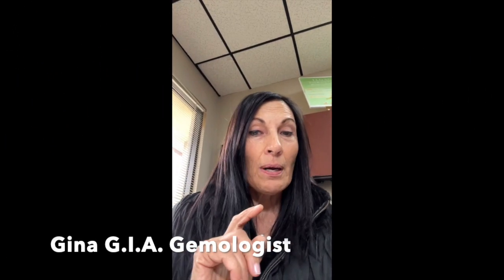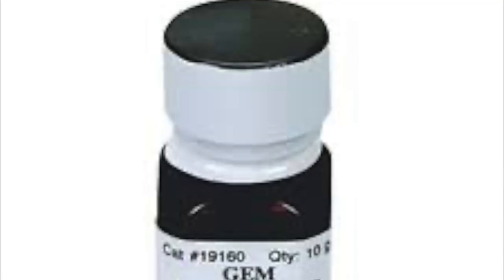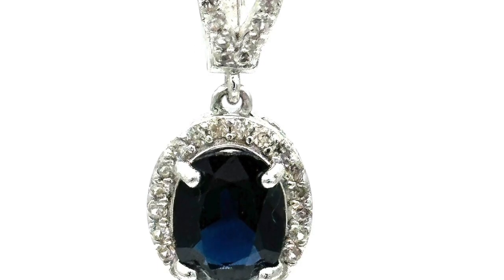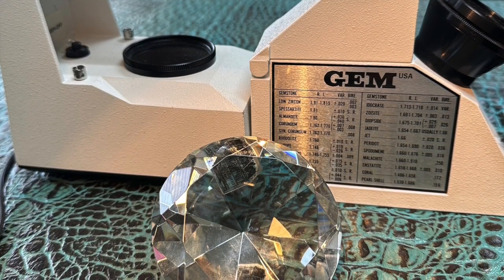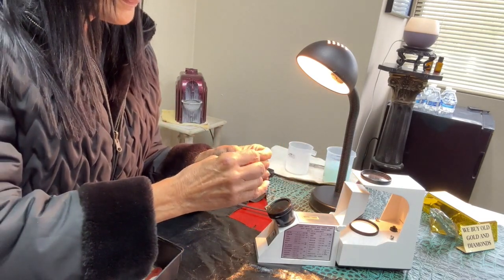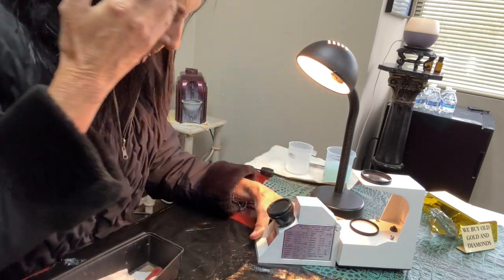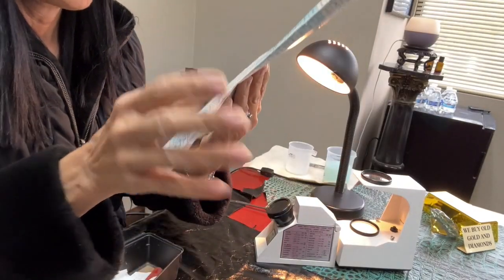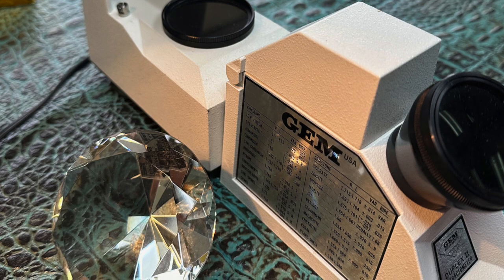Testing Gemstone Minerals With Refractive Index Method - Legacy Jewelry Appraisers 2025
Please don't rely on a presidium gemstone tested because it has limited capabilities. The presidium gem tester is not considered to be very accurate. You don't see serious gemologists using them. The video will show you what looks like a sapphire and can be tested as other options. A gemstone tester will not tell you if the mineral is natural, heated, or infused. A mineral testing as a sapphire could be obsidian or glass with the refractive index measuring very closely. If a sapphire is tested and of superior quality, consider having a GIA Laboratory certification on the gem.
GIA (Gemological Institute of America) can certify sapphires. GIA's Gemological Identification Reports assess the characteristics of sapphire, including its weight, shape, color, and cutting style. The report can also indicate if the sapphire is natural or lab-grown, and any treatments that have been applied.

Cheers, Gina Watson, GIA Gemologist

Gina Watson, G.I.A. Gemologist, is an alumnus of The Gemological Institute of America. Since 1985, she has owned multiple retail jewelry stores specializing in Diamonds & Jewelry, Pawning & Auctioneering, Estates of Buying & Selling Fine Jewelry & Manufacturing. With a wealth of knowledge, she has been a 2nd generation family Jeweler since 1969 from Orange County, CA. Her passion is to educate clients on the values of their family estates and gives endless advice on whether to sell, appraise for insurance or estate value, re-design, or care for valuables. Gina has spent decades on local TV, a keynote speaker to family estates, and held her own Magazine column in Orange County called the Gem-Corner to educate the public on all facets of the jewelry industry.

Gina Watson, GIA Gemologist, believes in helping individuals sort through their family heirlooms to make better decisions for themselves and their loved ones. If the unwanted jewelry is sold, elders could use that money, especially when most are on fixed incomes. We believe in discussing with the elderly different options of appraisals, selling or consigning items, and making good choices for themselves and their loved ones. This ensures financial security and shows respect and care for the older generation.

GIA Gemologist Gina Watson has worked with families and estates since 1986 in Orange County, California. While working with hundreds of family generations and their stories, Legacy Heart Interviews can bring a healing realization to prepare yourself and your family by discussing openly with loved ones.